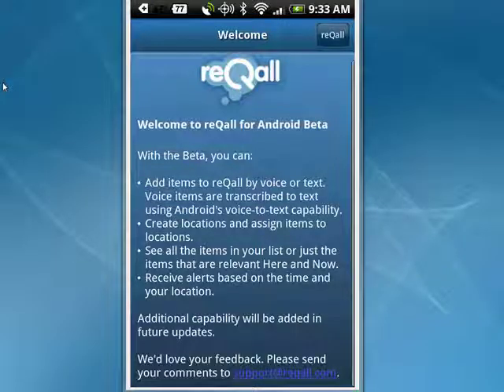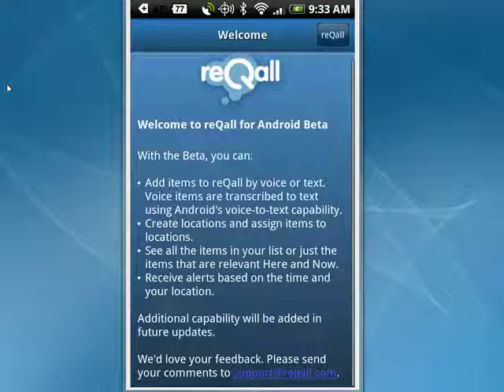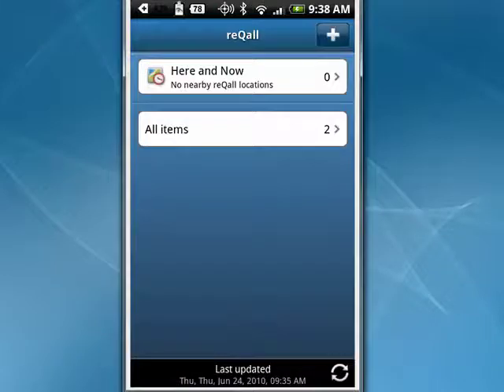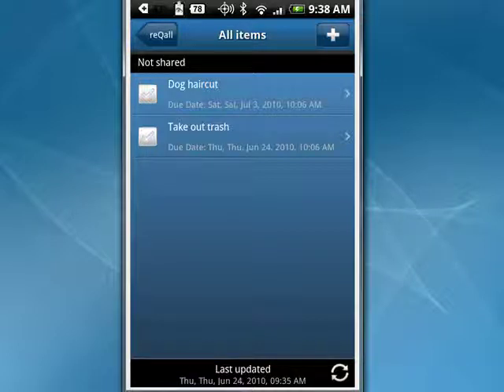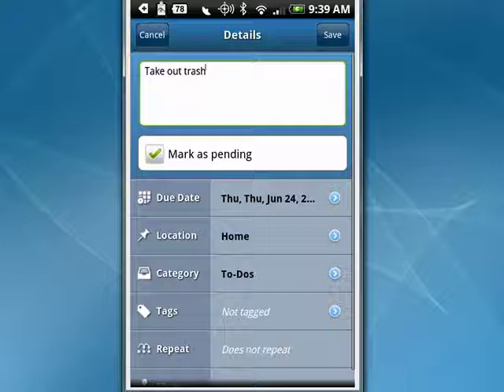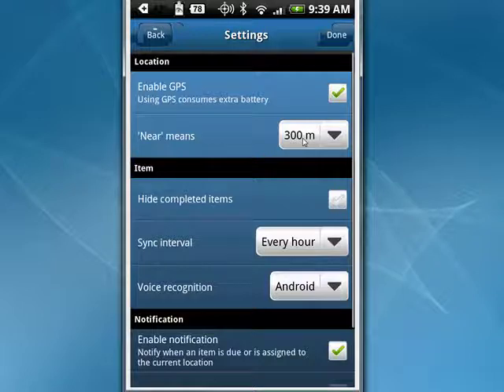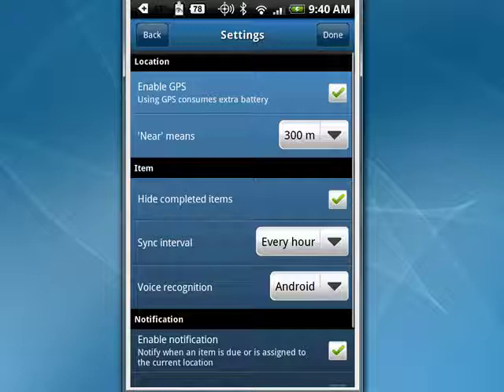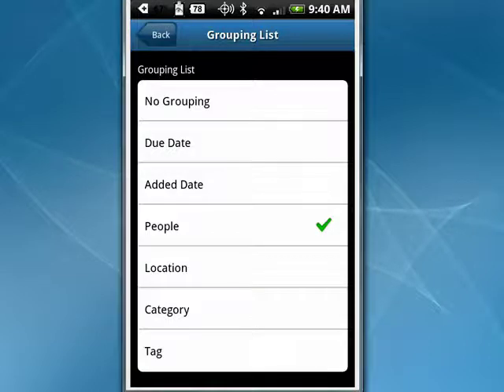How to use reQall on your Android phone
ReQall is a cool system for keeping track of tasks, to-do lists, things you need to buy or look for and more. In this tutorial, we'll show you how to use reQall. reQall is voice enabled and more @ butterscotch.com